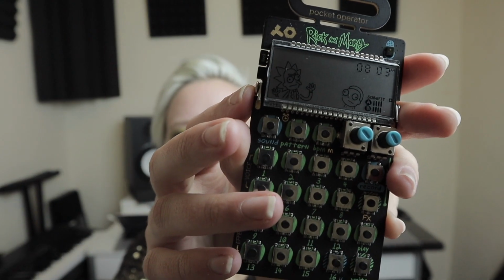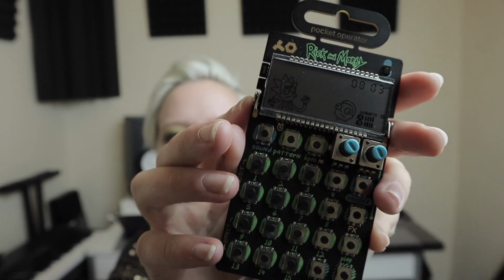Producing 3 Genres with PO-137 & Unboxing!!!!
Big thanks for Teenage Engineering for this tiny, portable, magic machine! I am in love with it!